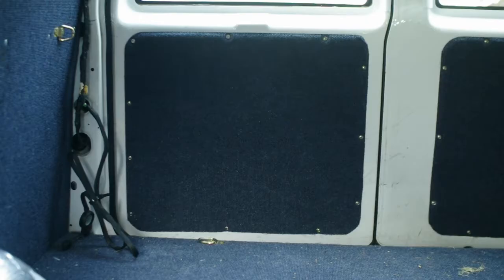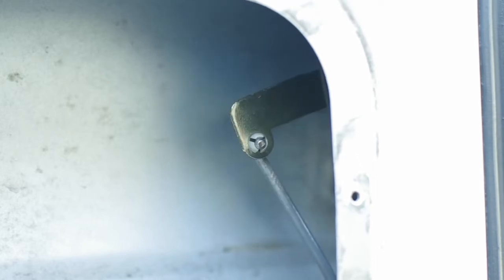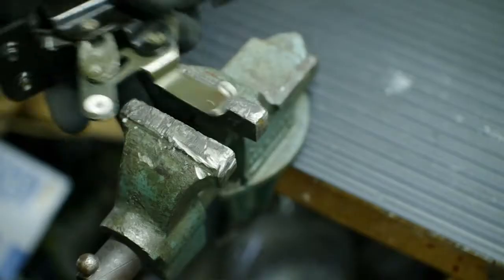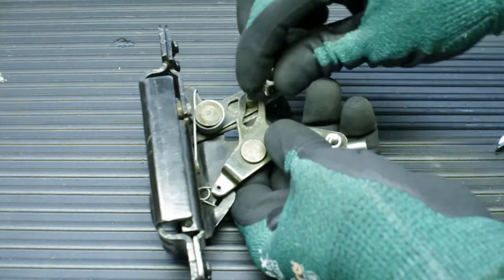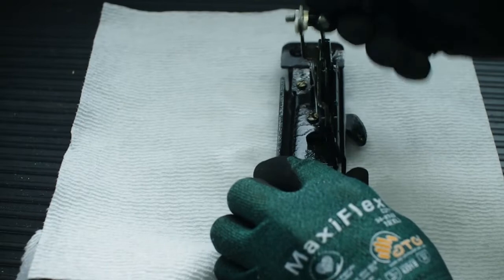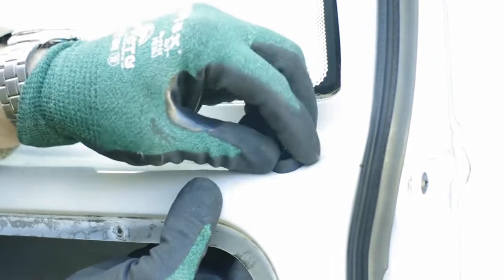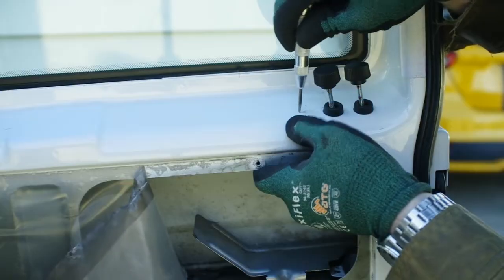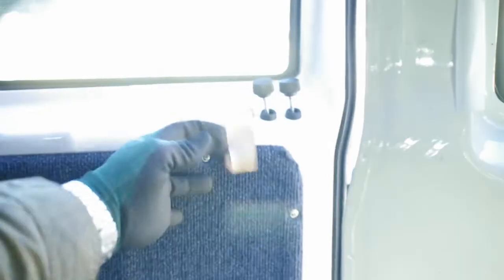Astro Barn door Camper Van Upgrade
Astro/ Safari doors break all the time. Join me as i get into a barn door and fix it. I also perform an upgrade while im in there that any van camper will be interested in.